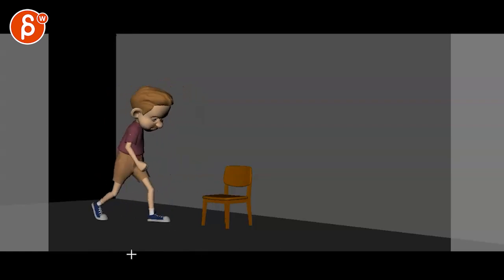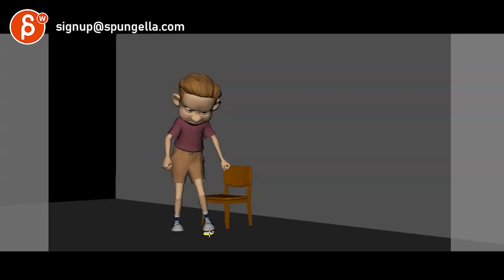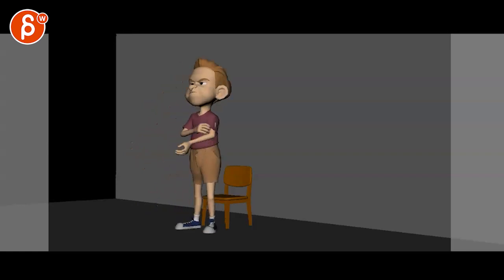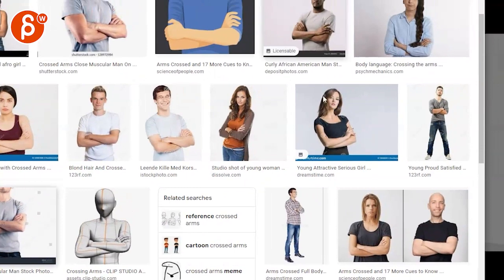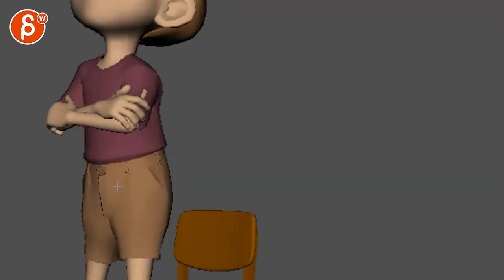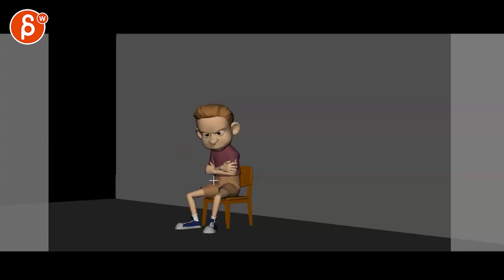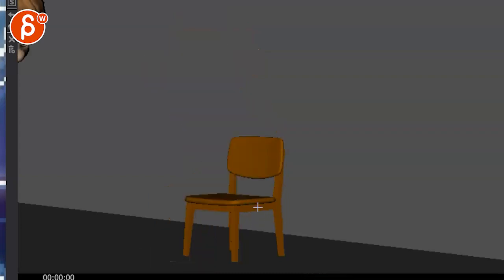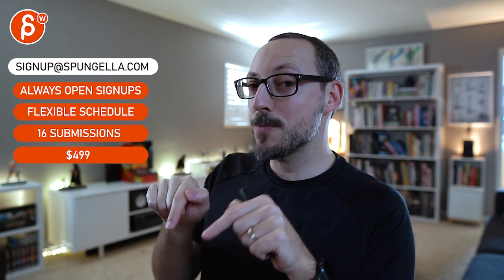Animation Workshop Feedback - Anonymous #6 (2022)